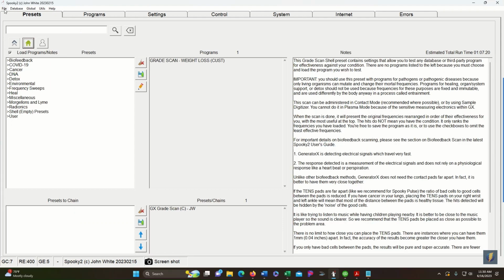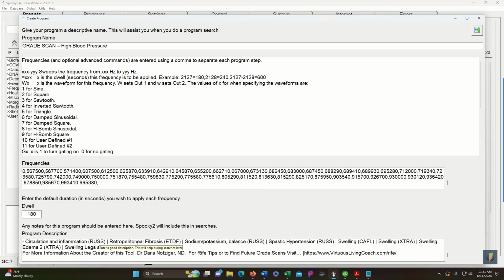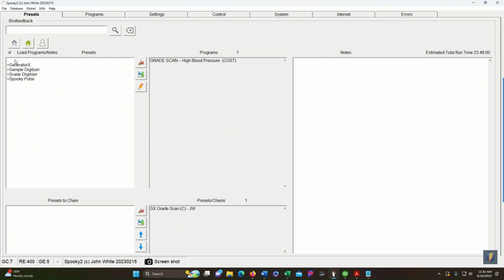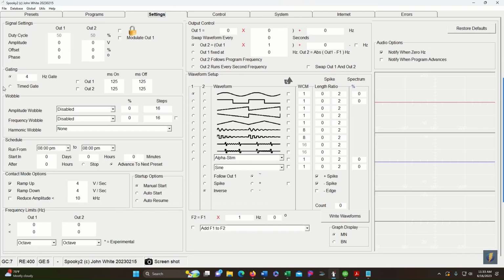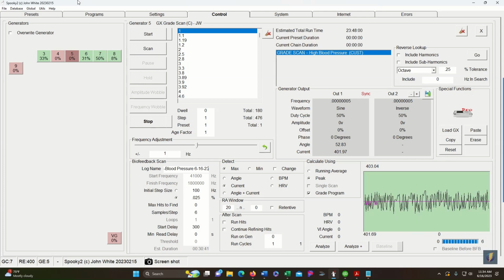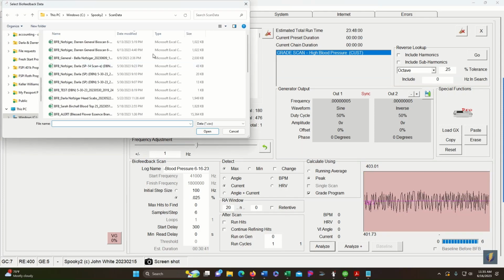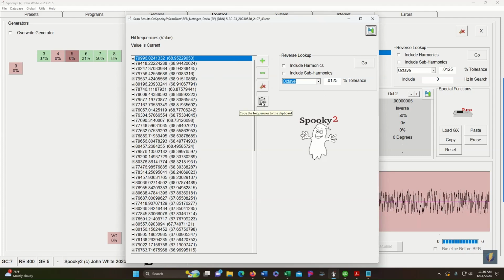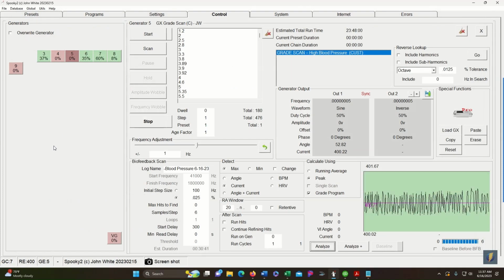Installing & Using Grade Scanning Tool for Spooky2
I created my grade scanning program tools for Spooky2 rife technologies to make quick work of finding health supporting frequencies.  I will be creating targeted Grade Scan programs for many common conditions.  This video is an instructional video on installing this tool into Spooky2 & running your newly installed GRADE SCAN.

For info on Rife Devices & related technology, please visit